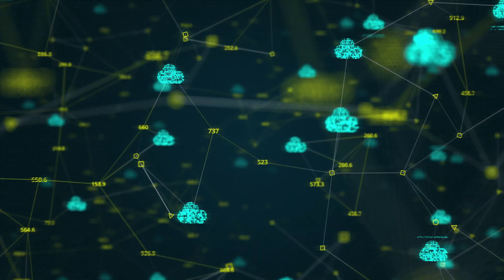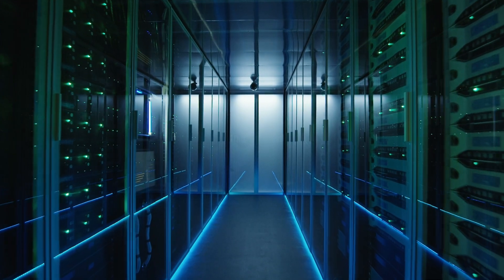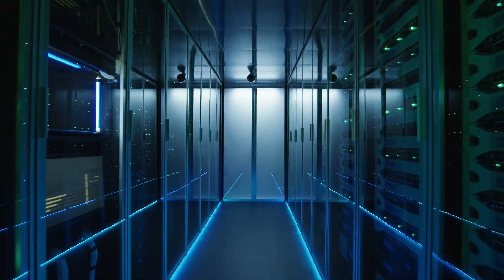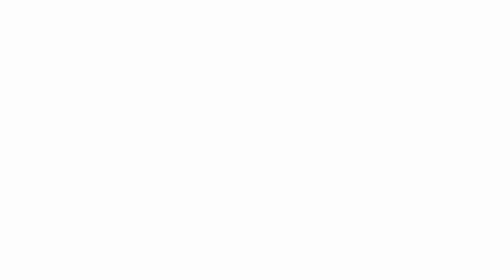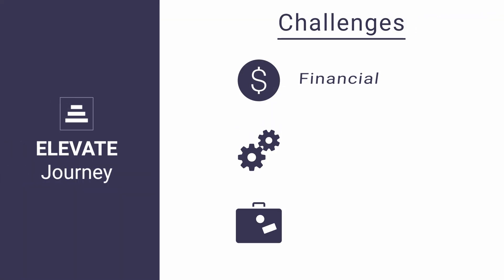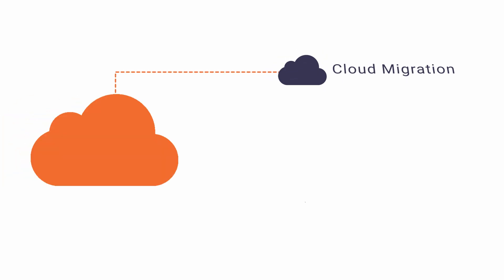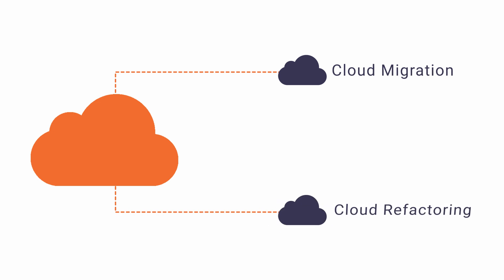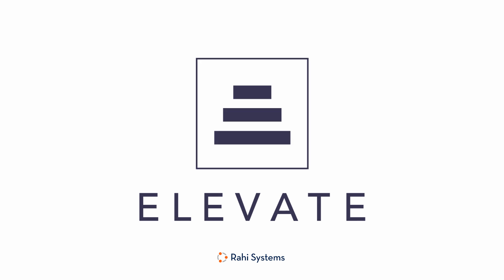Hybrid and Multi-Cloud Migrations and Implementations - ELEVATE Services by Rahi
In this week's RahiElevate series, hear from Matt Robinson, CTO at Rahi, as he discusses the Elevate Services framework for hybrid and multi-cloud migrations and implementations.